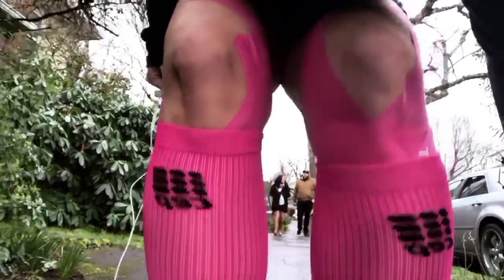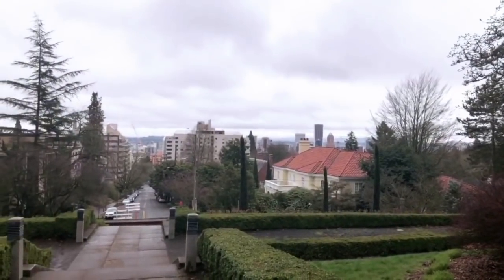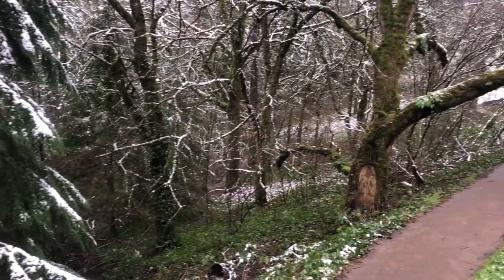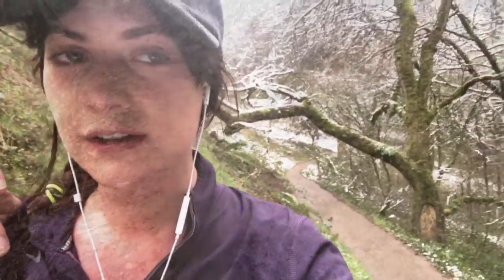Running Diaries Ep7 | Come on a 15 Mile Run w/ Me | Gretchen Holzgang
Come on a 15 mile run with me through Portland as we run through the park in the snow! This is my 6th week of marathon training and I'm running come rain or shin (or snow and mud).

TRAINING SCHEDULE WEEK 5:
• Monday || Rest (cross train/ stretch)
• Tuesday || 6-9 miles intervals + 10-15 minute core workout
• Wednesday || 3 mile at 5k pace + 4 100 meeter dashes + 10-15 min. core workout  (optional: 1 hours boxing)
• Thursday || 90 minutes run + 10 -15 minute core workout
• Friday || Rest (optional cross training)
• Saturday || 5 mile run (easy pace)
• Sunday || 15 mile run